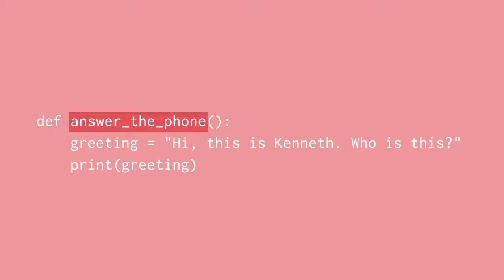0104 Syntax and Style